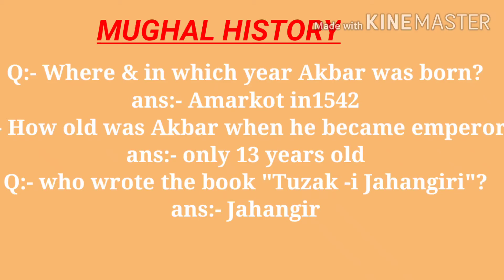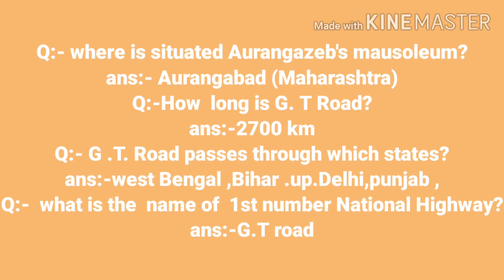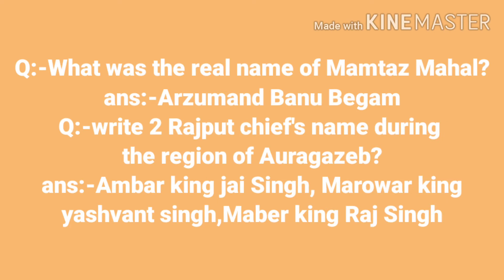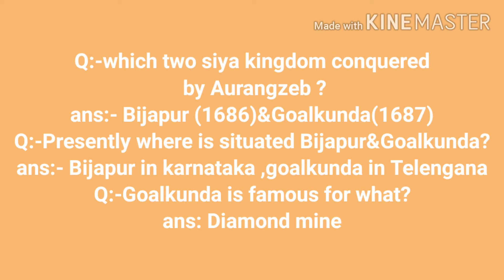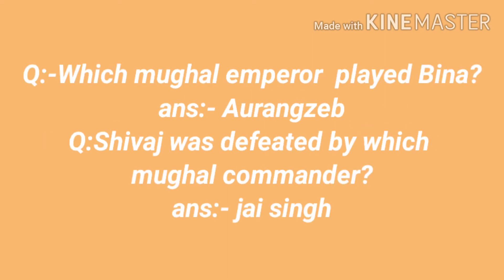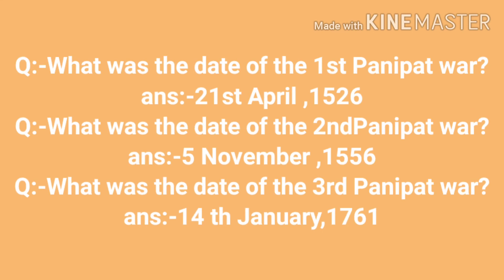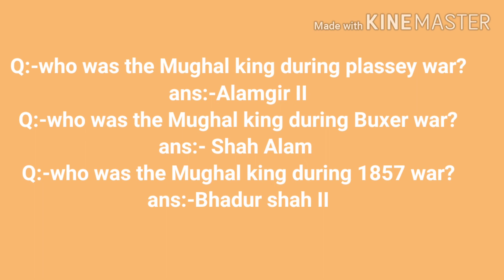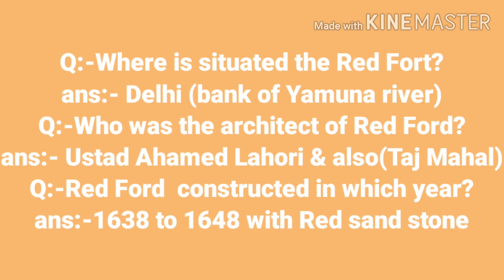Mughal history!History Subject Gk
This educational video is every govt
exam related Gk Questions and Answers in history subject in english
language